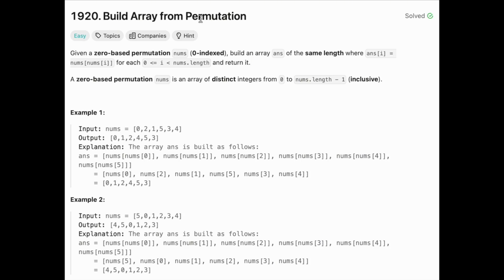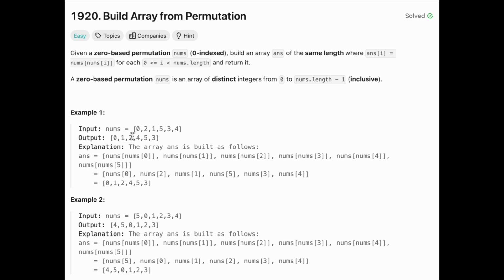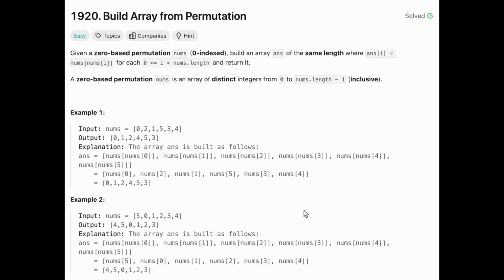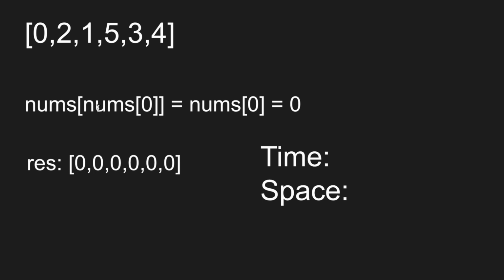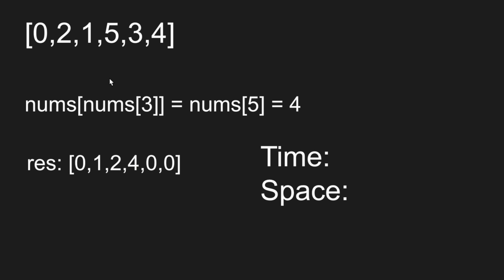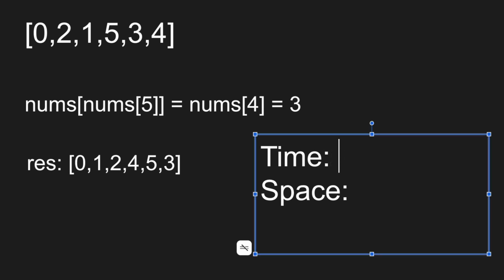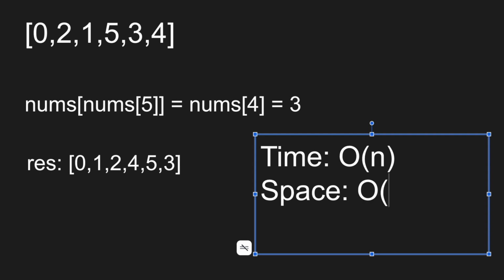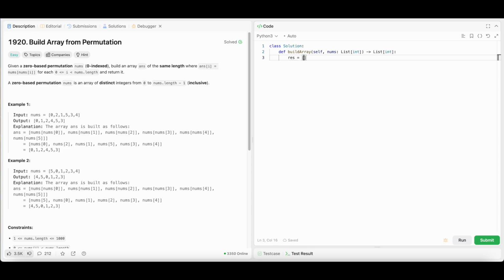Build Array from Permutation - Leetcode 1920 - Python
Leetcode 1920 - Build Array from Permutation

0:00 Introduction
0:10 Read The Problem
0:45 Explanation, O(n) time
1:03 Example Walkthrough
2:03 Coding